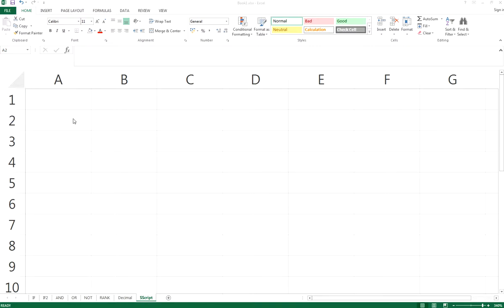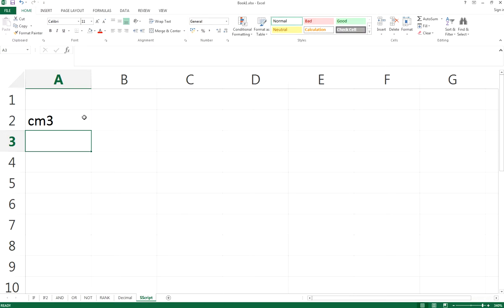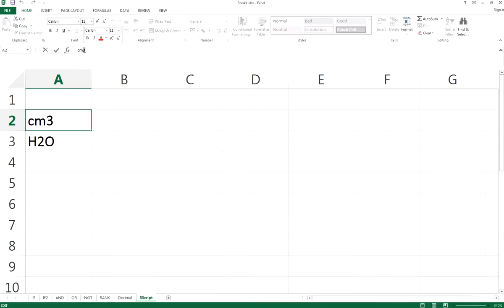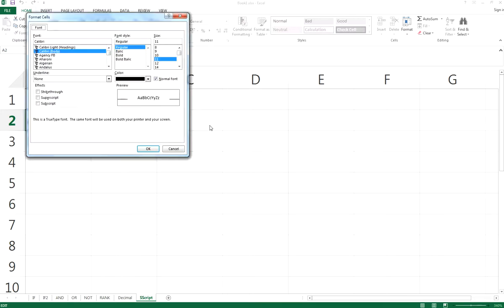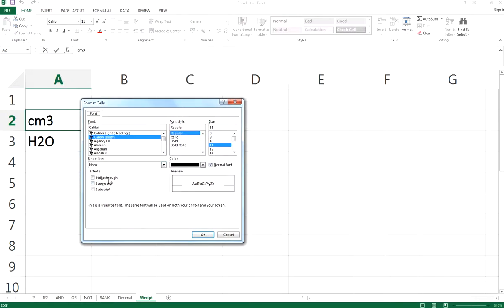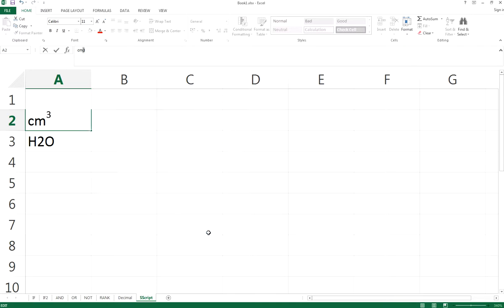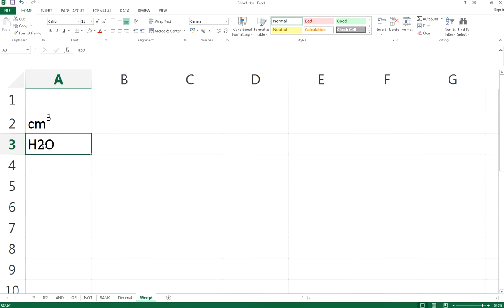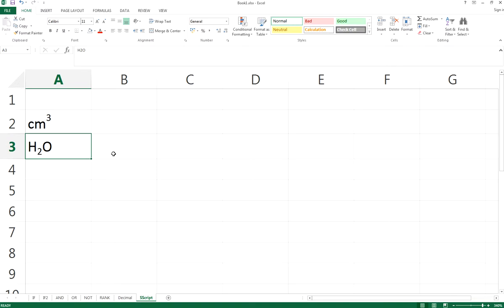How to Subscript or Superscript in Excel? | Excel in Minutes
It is easy to subscript or superscript a word in MS Word, but how is it work when it comes to Microsoft Excel? Check this out in this 1 minute video.

FlameShadow is a YouTube channel which provides Educational Video, ranging from high school tutorial to practical computer skills.